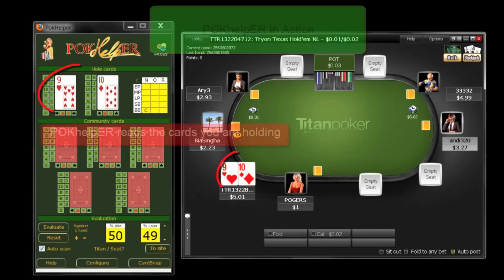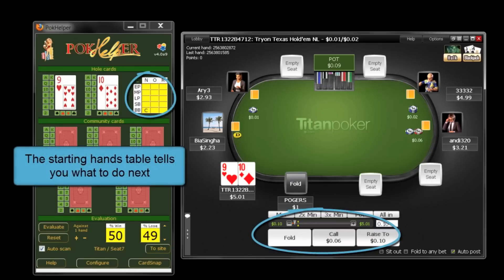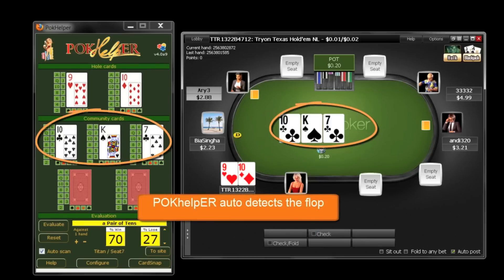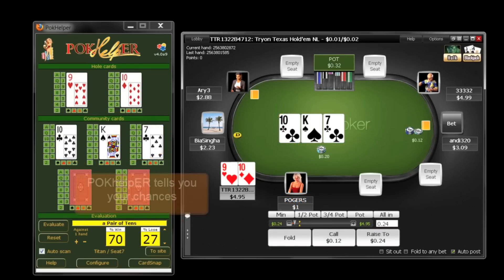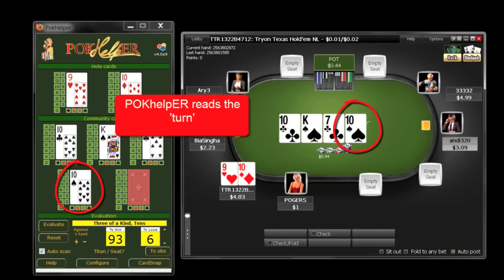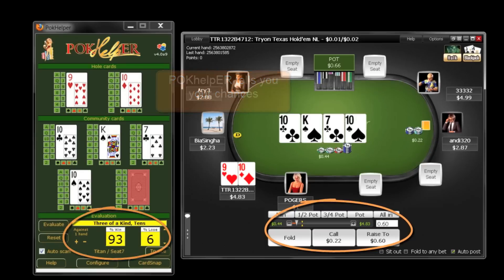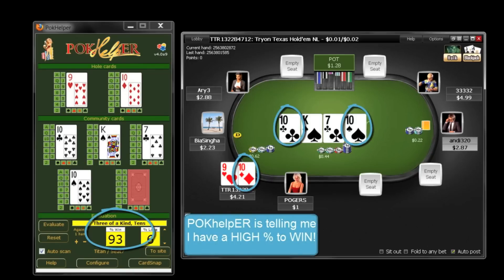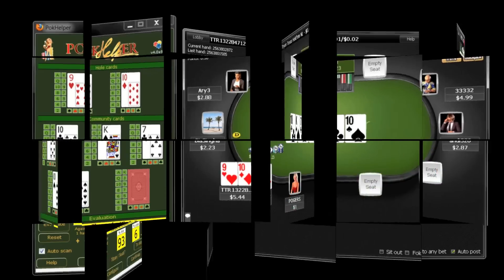POKhelpER Demo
POKhelpER is the ideal tool for anyone who is new to online poker. You can now install POKhelpER directly from Mozilla